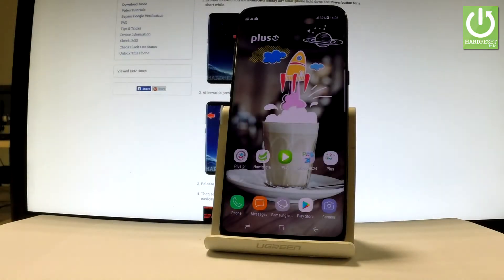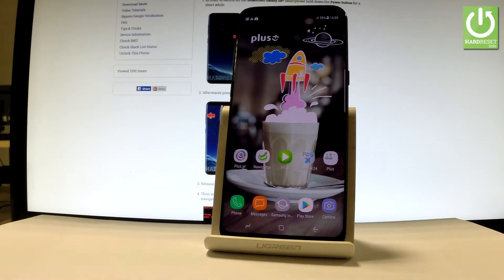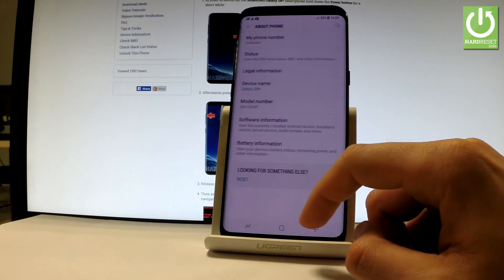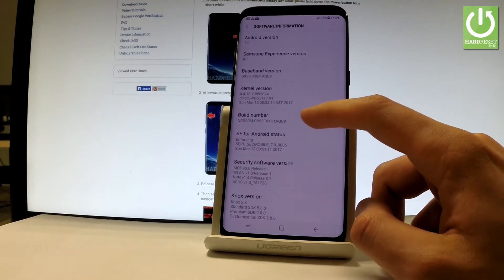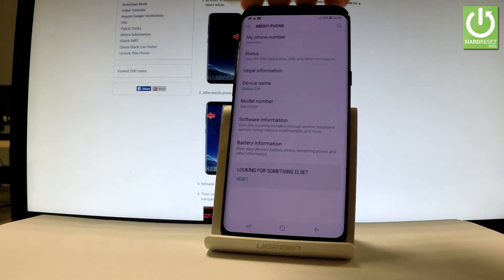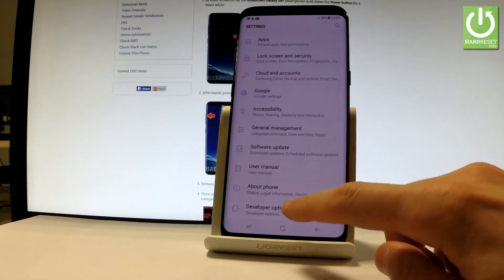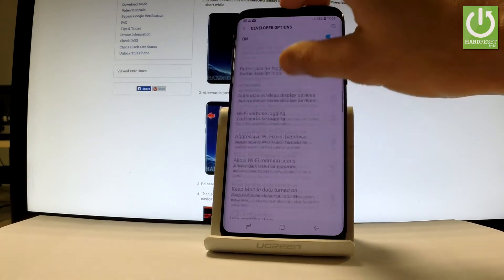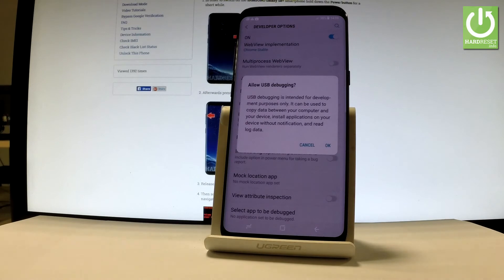SAMSUNG Galaxy S8 / S8+ Developer Options / USB Debugging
How to enable USB Debugging in SAMSUNG Galaxy S8? How to enable Developer Options in SAMSUNG Galaxy S8? How to open Developer Options? How to use Developer Mode in SAMSUNG Galaxy S8?

After switching on USB debugging, you can connect Android smartphone to PC in order to back up data from devices to computers or drag and drop files to the phone as well.